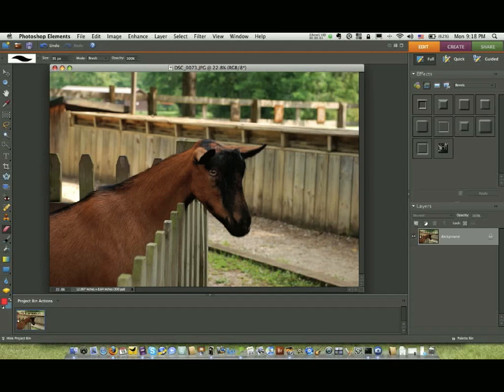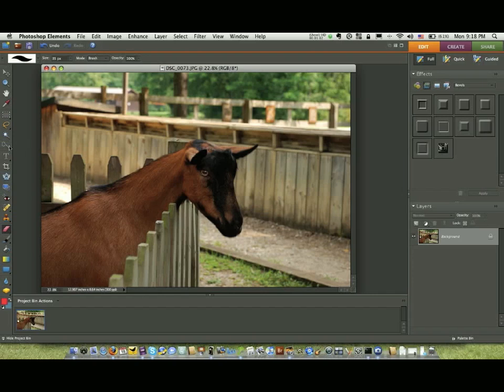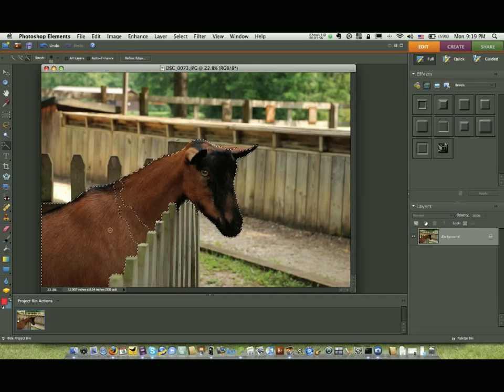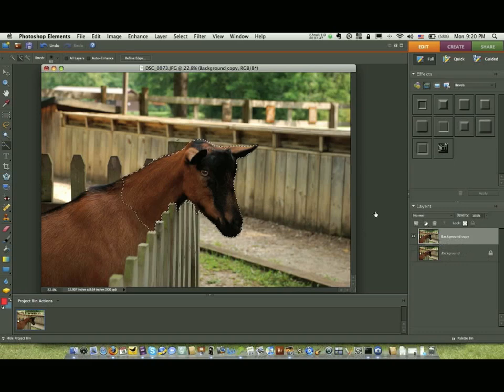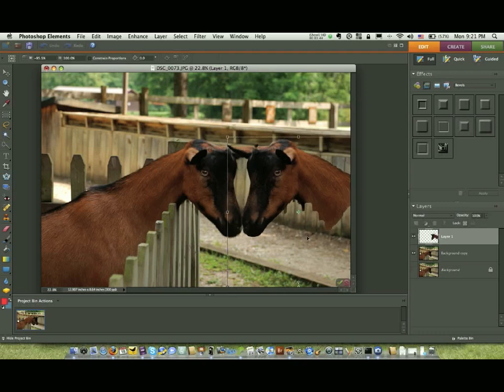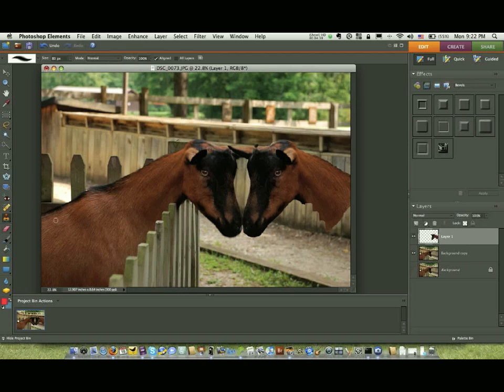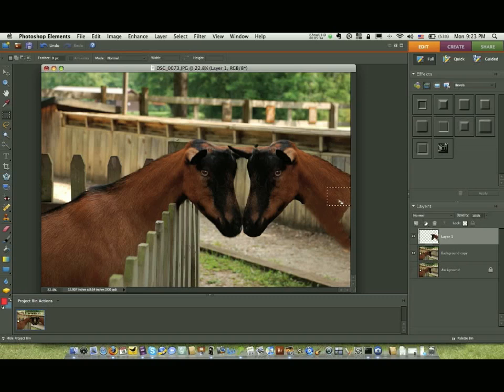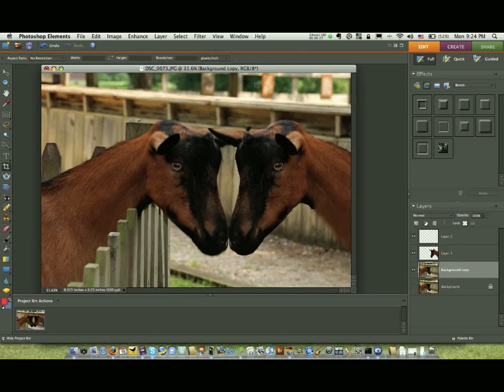Photoshop Elements Reflections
In this video I wanted to teach you how you can use one picture and make a reflection pointing back onto it self.